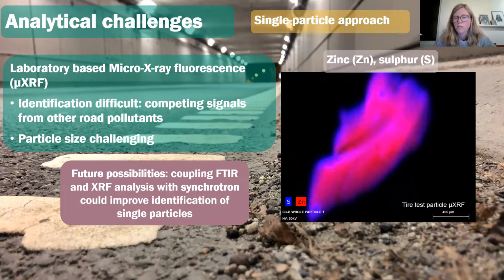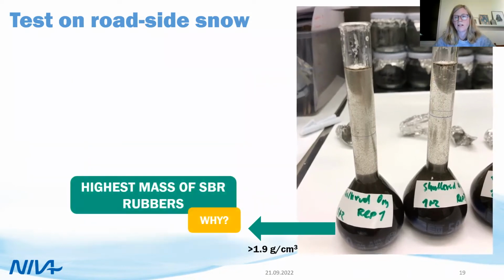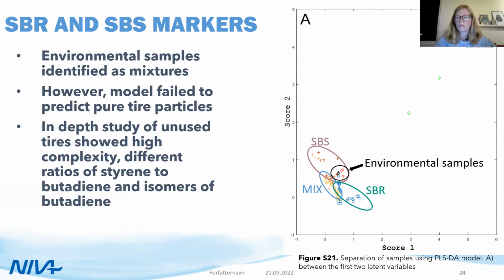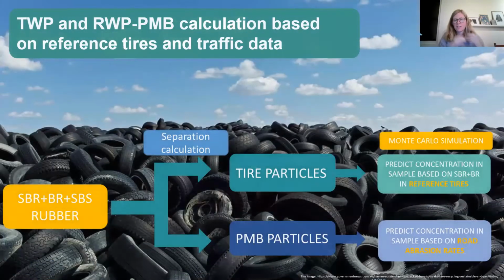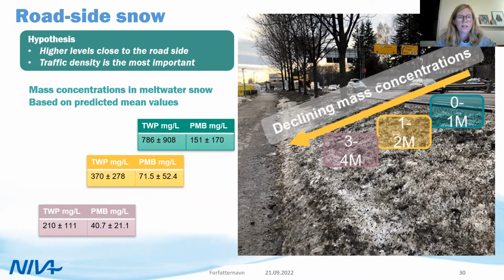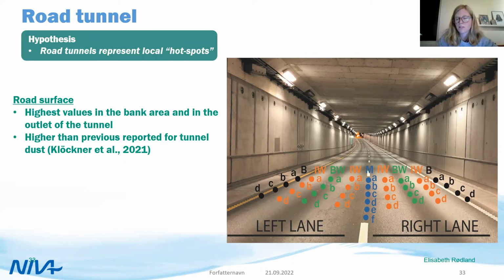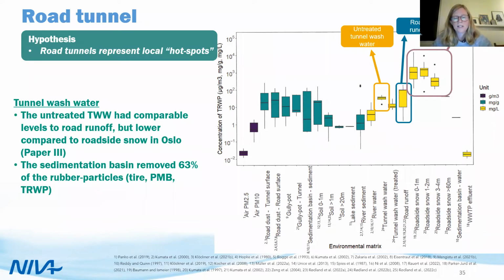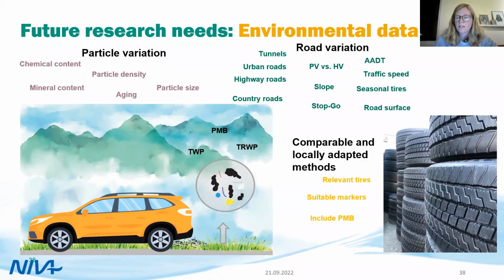PNW Consortium on Plastics Effects Group Meeting - September 2022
PNW Consortium on Plastics Effects Group meeting recorded in September 2022. Presentation of "Tire and road wear microplastics - analytical challenges and improved quantification methods" by Dr. Elisabeth Rødland, NIVA.